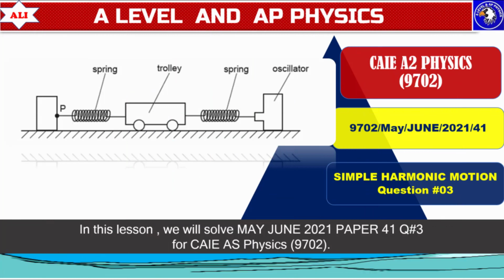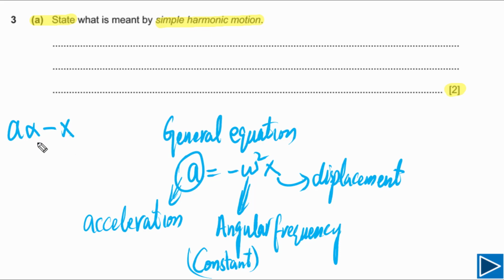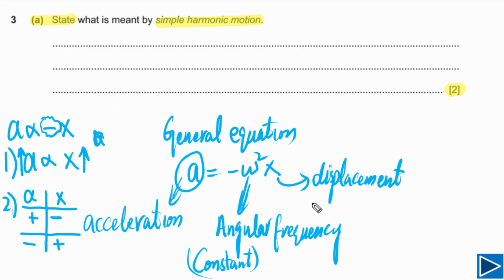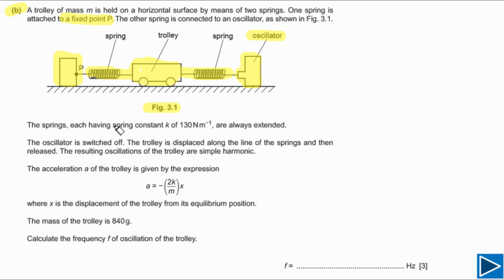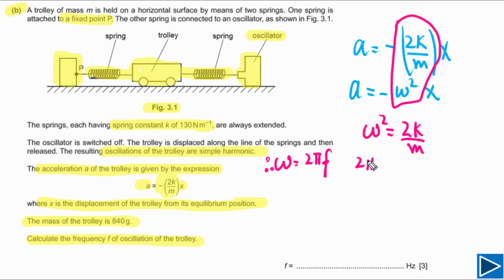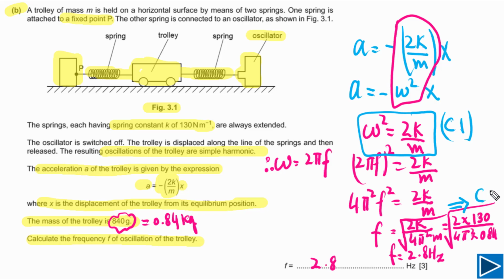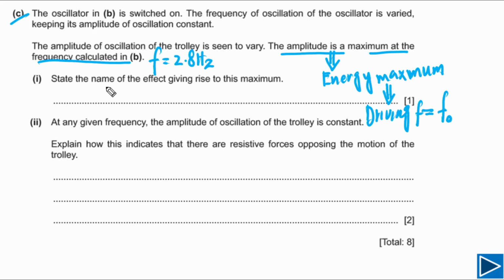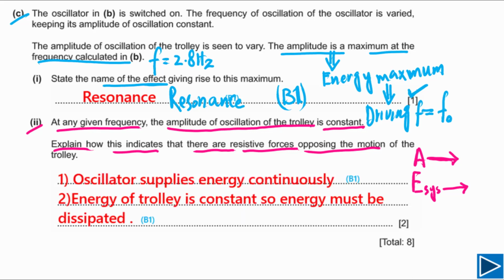CAIE A Level Physics Paper 4 Solution -May June 2021 Paper 41-9702 MJ21 P41 -Simple Harmonic Motion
CAIE A Level Physics Paper 41 Solution -May June 2021 P41-9702 MJ21 P41 -Simple Harmonic Motion